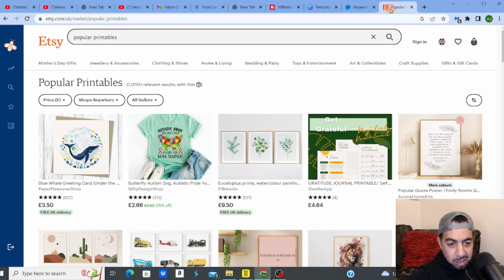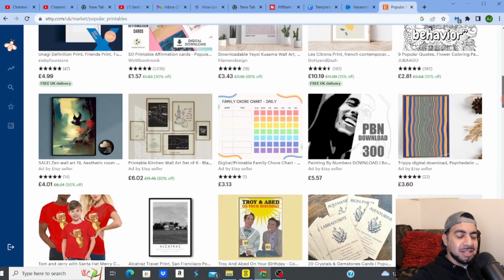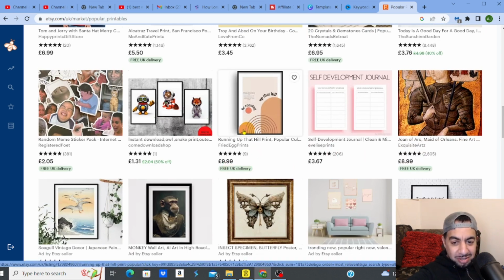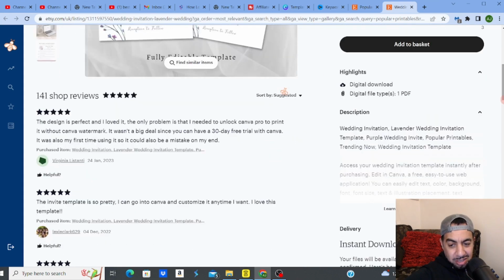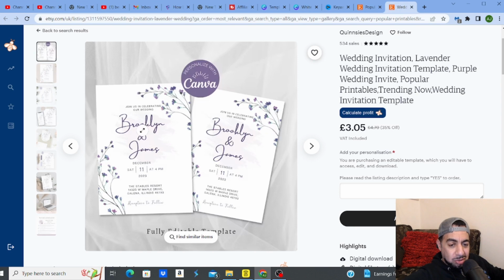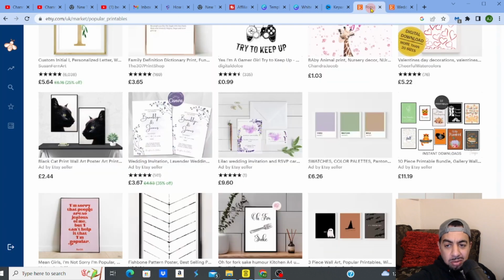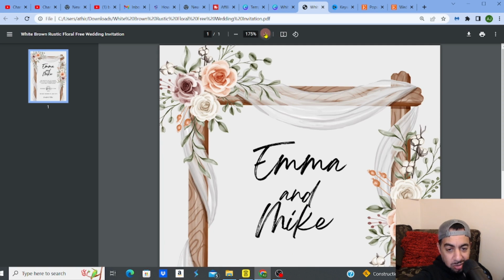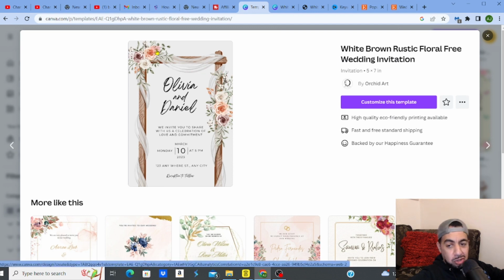HOW TO CREATE PRINTABLES FOR ETSY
✅►► In this video, I'm going to show you how to create printables for Etsy.

Whether you're looking to create a digital product or just need some easy printables to help you organise your time, this tutorial will teach you how to create printables in Canva. After watching this video, you'll have the skills you need to create printables for your Etsy shop!

🚀🚀 ►► TUBEBUDDY(💥No.1 YOUTUBE RANKING SOFTWARE USED BY MANY CREATORS💥)  is a very popular and fantastic YouTube Seo software used by many youtubers. It is also proven to help you grow very quickly!!

►► CANVA (My top designing website) is one of the best and most popular websites for designing everything and anything. I use Canva to design all of my YOUTUBE thumbnails, FIVERR gig designs, SOCIAL media posts. CANVA PRO has fantastic features, try it out for free!

►► VIDIQ is another great Youtube SEO/Ranking software, which can help you grow a youtube channel very quickly.

🚀🚀►► KAJABI (💥Top ALL IN ONE BUSINESS WEBSITE, No.1 FOR COACHING, ONLINE COURSES, LEAD GENERATION, EMAIL MARKETING, MEMBERSHIPS, BLOGS, PODCAST HOSTING and much more💥) It is one of the best and most popular platform for online sellers, influencers and creators.  It lets you create easy to use funnels and landing pages to capture leads, sell online courses, coaching, memberships, digital products and create allows you to also create blogs, memberships, host your website, podcasts and much more!!

🔥🔥►► PICTORY (No.1 SOFTWARE TO EASILY AND QUICKLY CREATE Ai AUTOMATED YOUTUBE VIDEOS ) This is one of the best and most popular software's to create Ai videos.  It automatically converts text to speech and to videos very quickly. It is used by many Youtubers and creators to make Cash cow videos in minutes!!